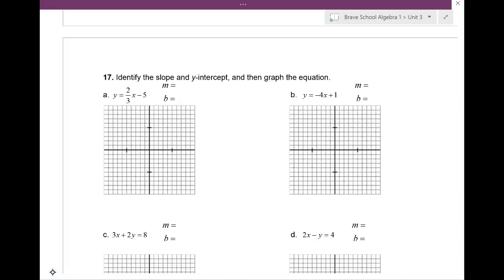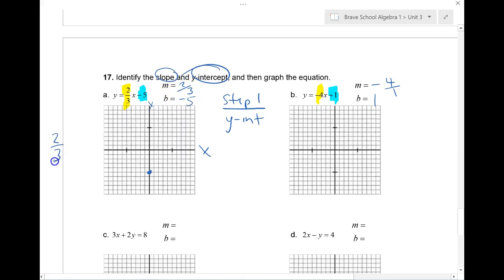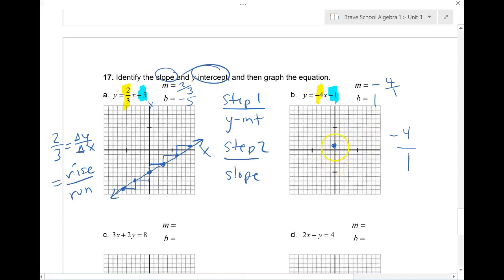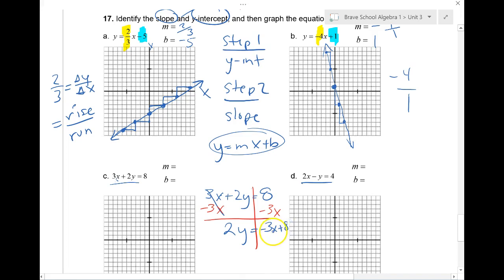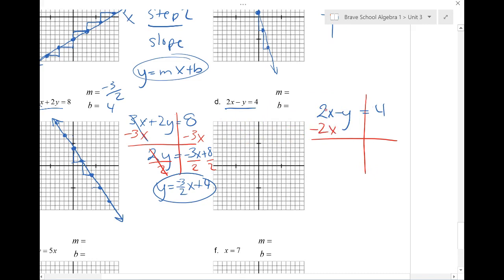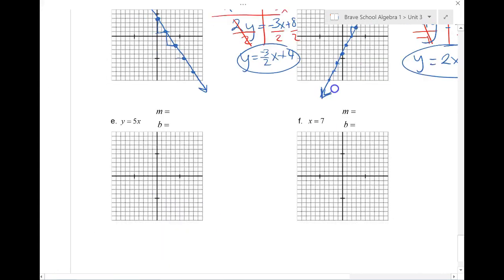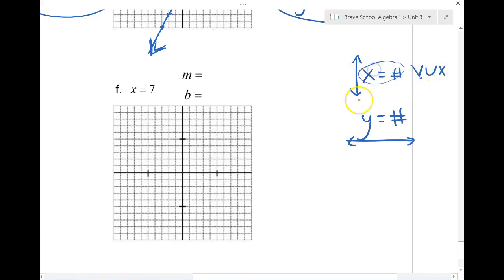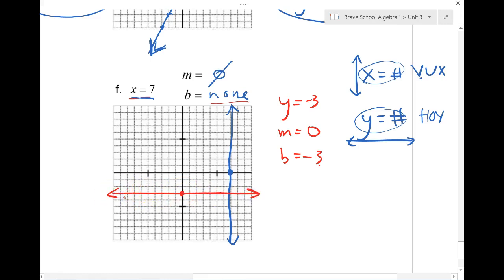Unit 3 Review Brave School Page #4